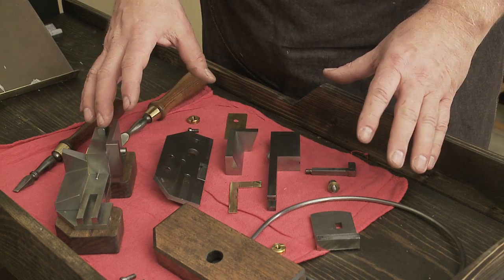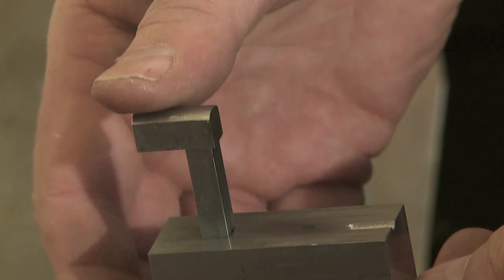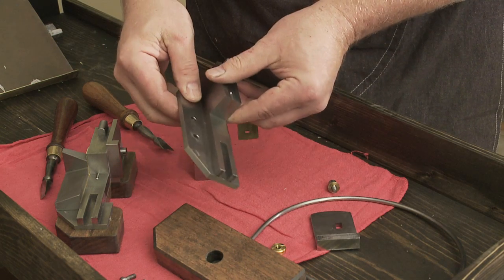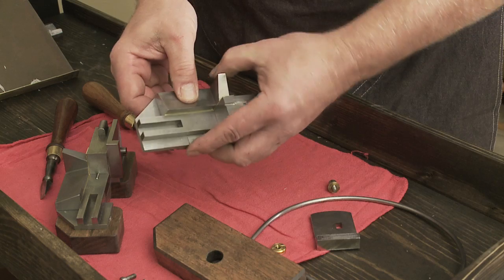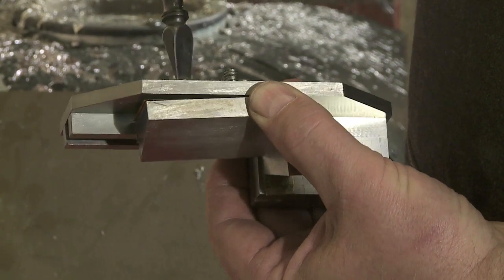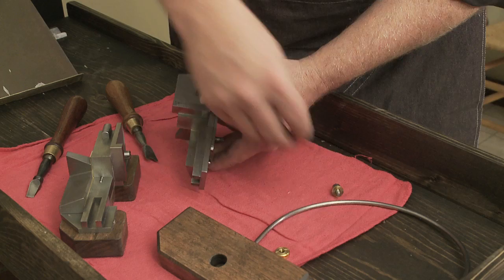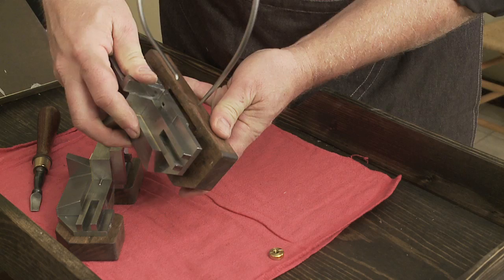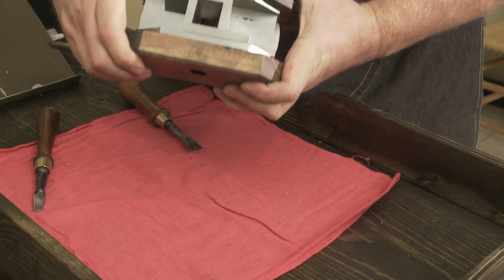Stan Nelson Assembling a mould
Usually, moulds are tucked away in museums or used by typefounders, and thus are never disassembled. Here is a rare opportunity to see an authentic mould being assembled from its component parts.

This specific mould is a 72 point french style mould.